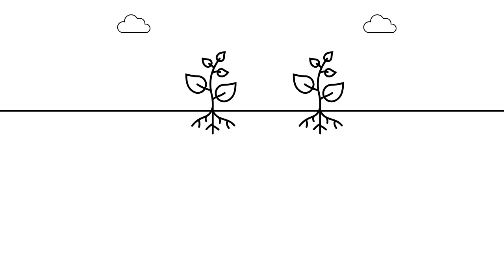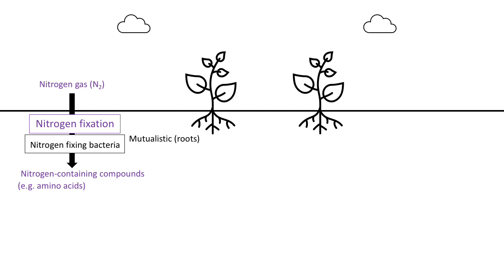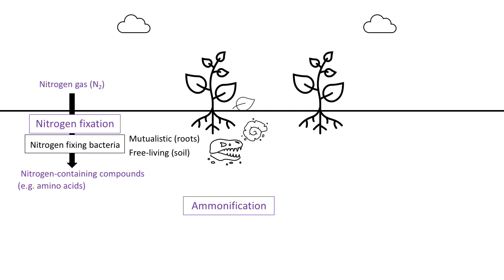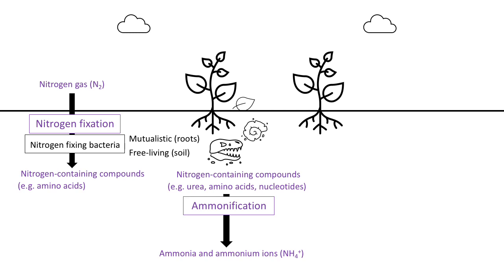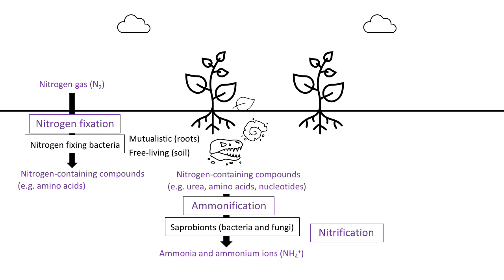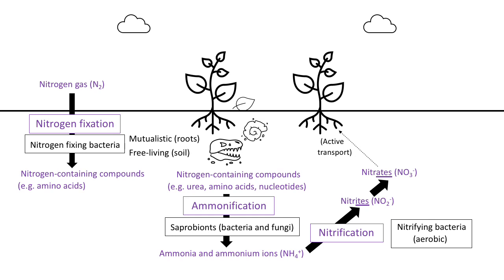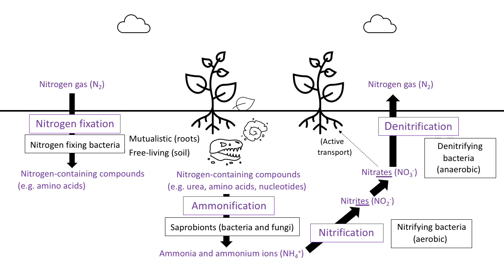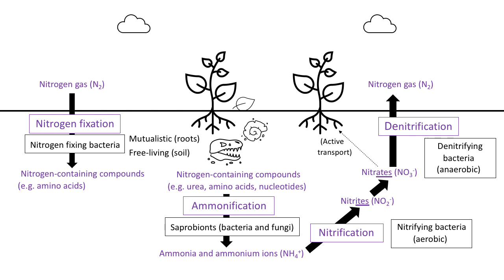Nitrogen cycle: A level biology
A level biology nitrogen cycle revision video (AQA)